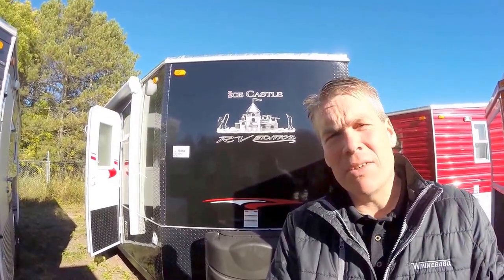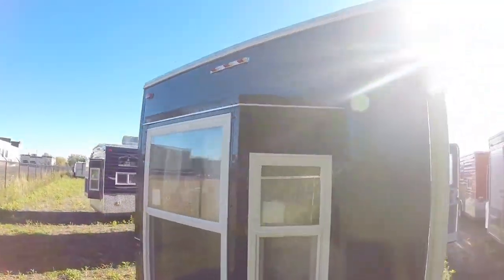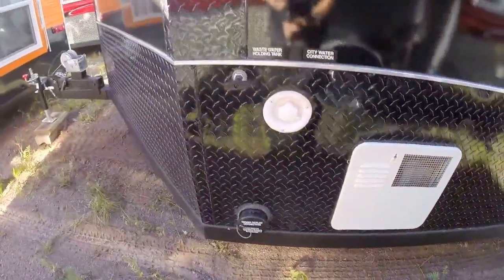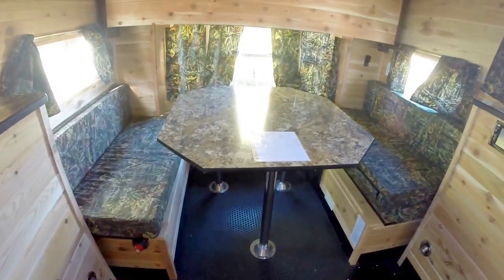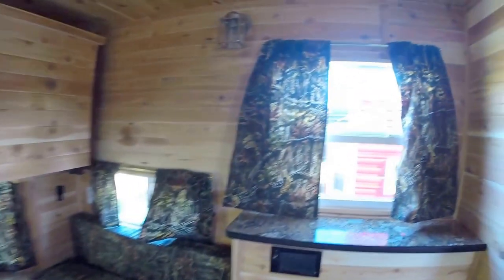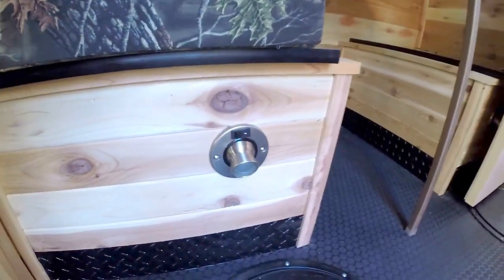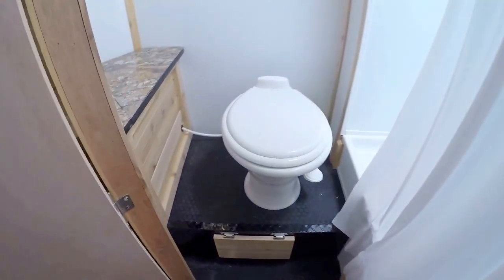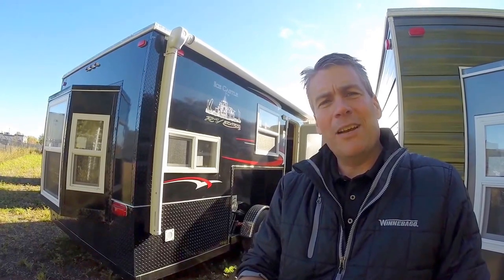Richard's New 2016 Ice Castle "Loaded 17' RV Edition" Fish House. Thanks, and Enjoy!